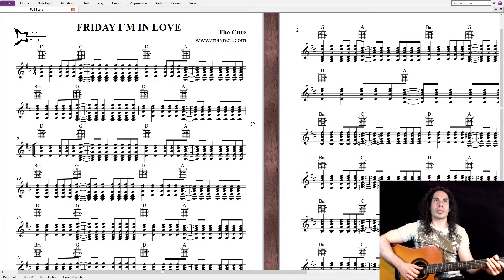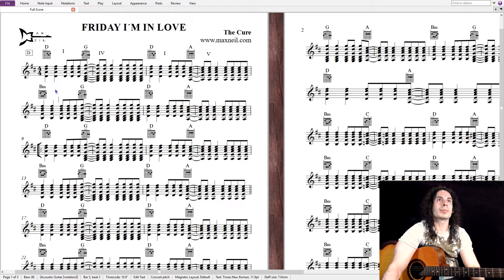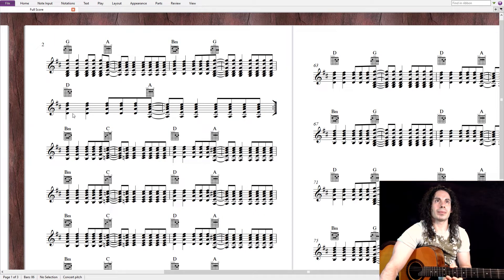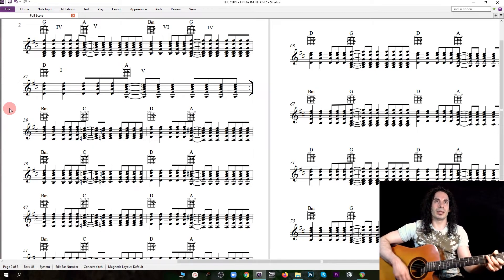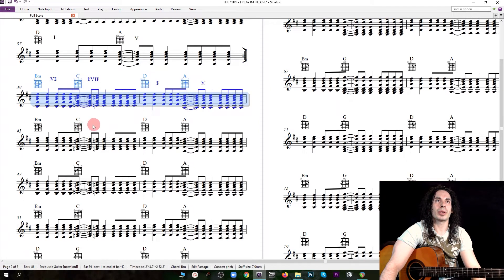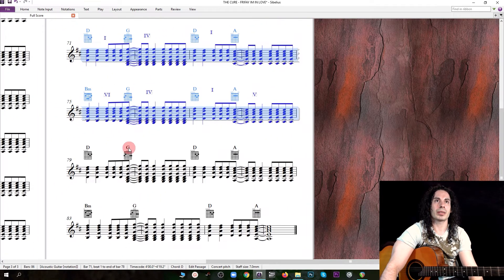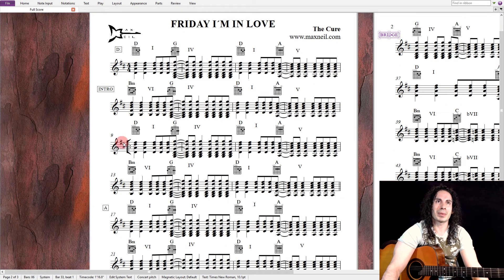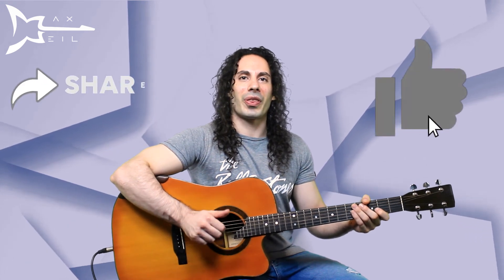THE CURE FRIDAY I´M IN LOVE | HOW TO WRITE AN AMAZING SONG | HARMONIC ANALYSIS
Today we are going to learn the harmonic analysis of the song Friday I'm in love by The Cure

🔹Harmonic Analysis will teach us how to understand music, it's the most powerful tool to understand and  learn the composition craft from the masters.

🔸If You want me to do more videos like this leave your song on the comment section.

=== LINKS ===